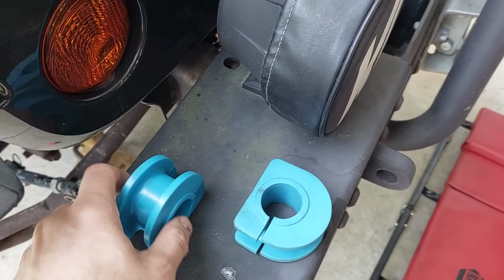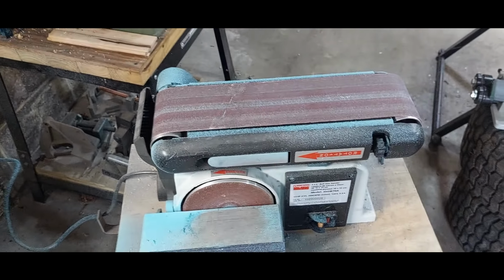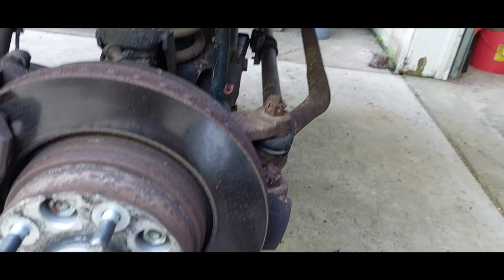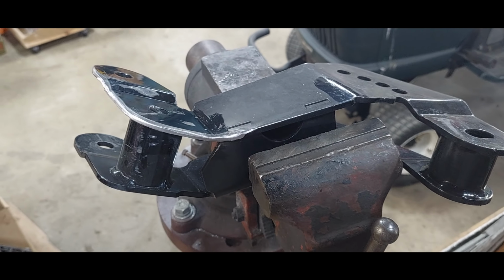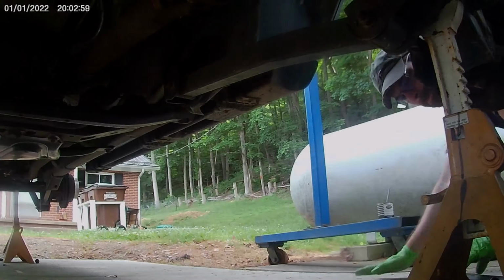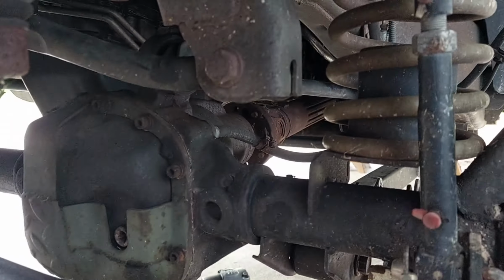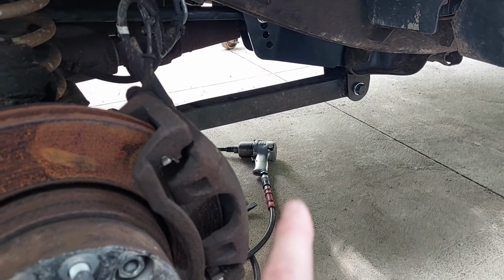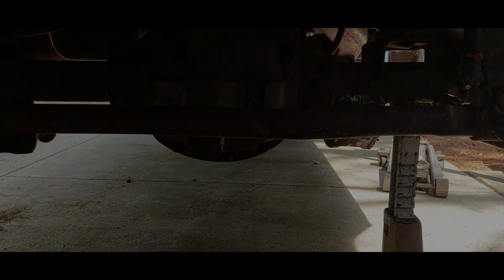Jeep JK Wrangler front control arm correction brackets and new shocks.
Getting some control arm drop/correction brackets, shocks and making some sway bar frame bushings fit. This is a 2010 Jeep JK Unlimited Wrangler with 2.5" Rubicon Express lift and 285/70R17 Kumho AT51s. Using Rancho control arm brackets and Rancho 7MT series shocks. The Rancho brackets had to be trimmed to fit on my application, so I will link to some "clone" versions that could save some money. If you have to grind on new parts to make them fit, you might as well not pay a premium for the name on the box.

Control arm drop bracket